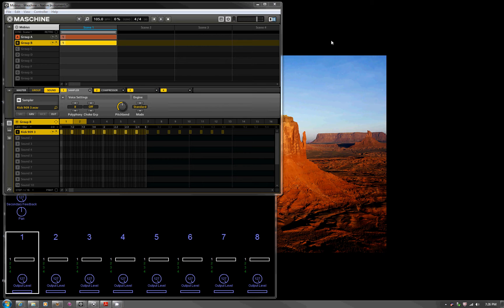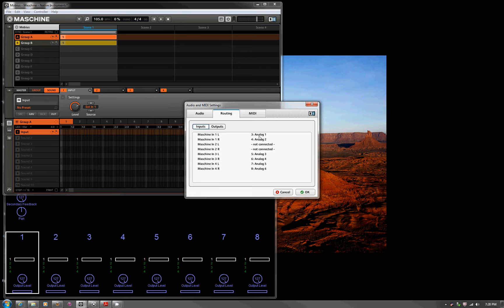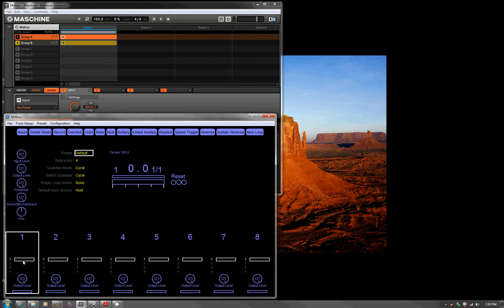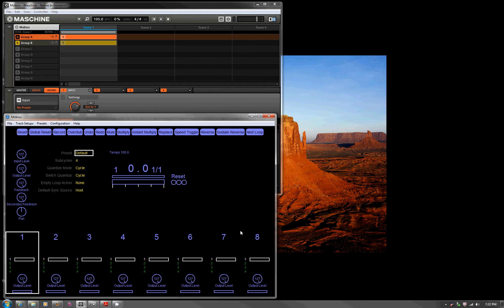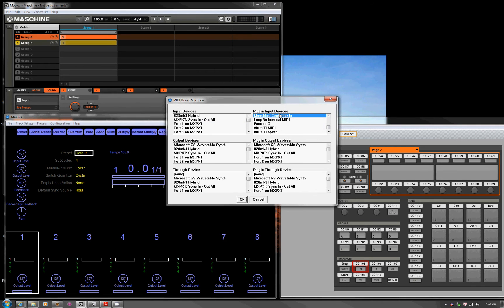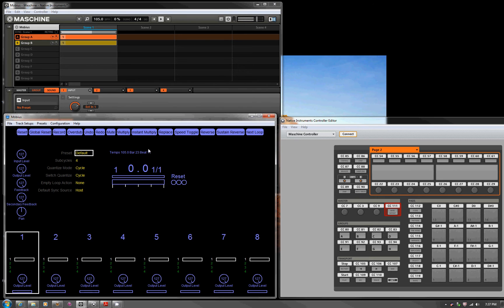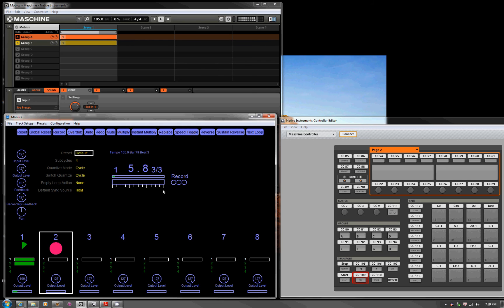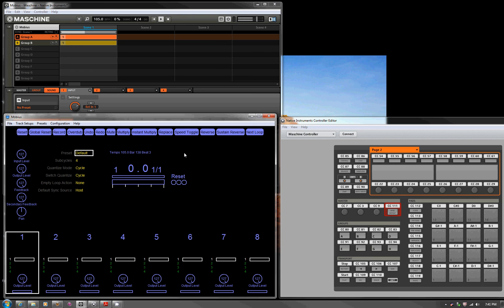Maschine as Midi Sync Looper Using Mobius VST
Video covers basic setup of Mobius inside of Maschine, The use of Maschine Controller to control Mobius, and initial setup and configuration of Mobius as a Midi sync Looper.

Mobius is a sophisticated standalone & VST looper with significant capabilities. It can be viewed as 8 synchronised loopers, each of 4 loops, each of which capable of unlimited overdubs. Downloads, forum and documentation are available at circularlabs.com

I am running into issues with saving all the setups you make while Mobius is a VST inside of Maschine... so, while it worked well.. it may be a pain to reconfigure it every time if I don't get this sorted out (presets + vst + maschine is a long running pita)..cheers